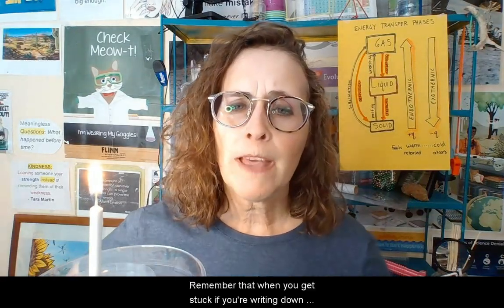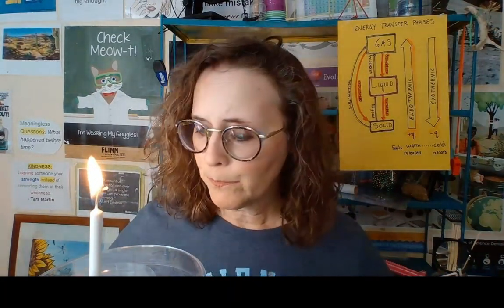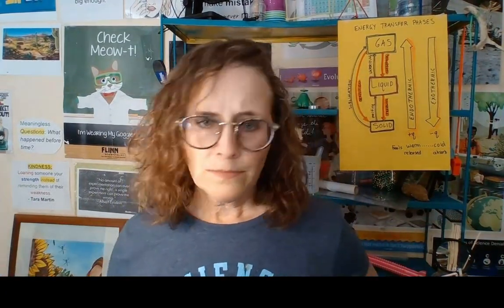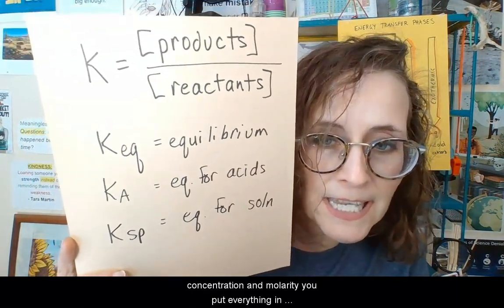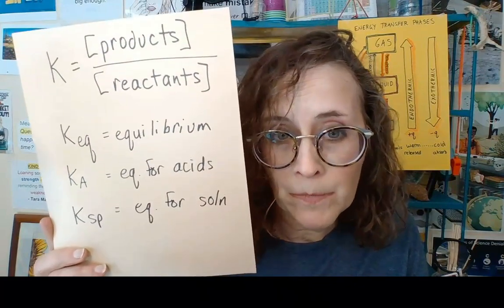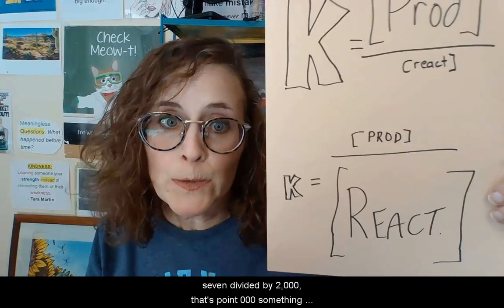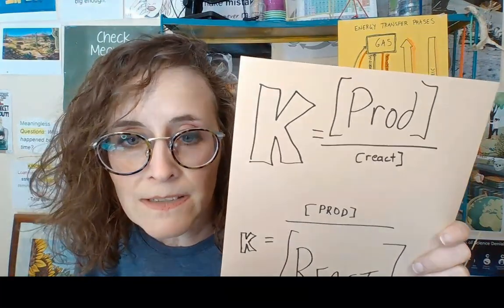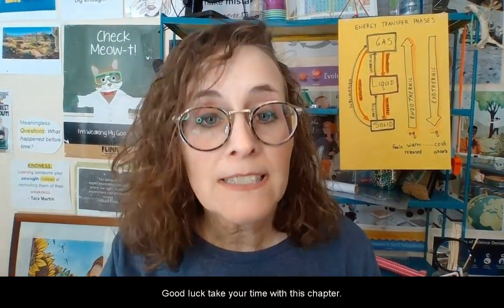Chemistry B Lesson 6